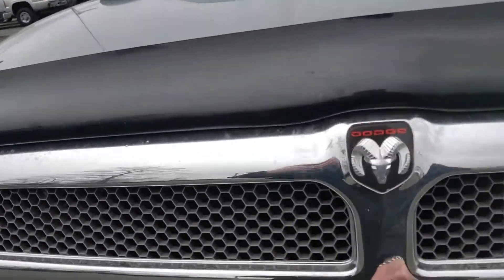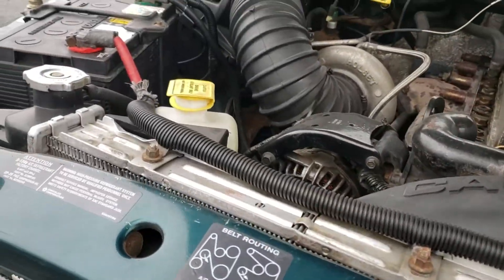1999 Ram 2500 walk around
Here is a walk around of our 1999 Ram 2500 with the 24 Valve 5.9 Cummins. Any other info needed please let us know.